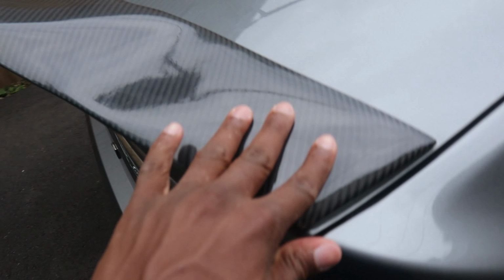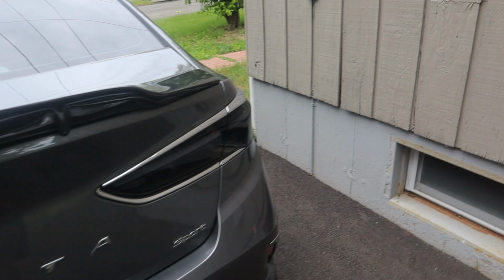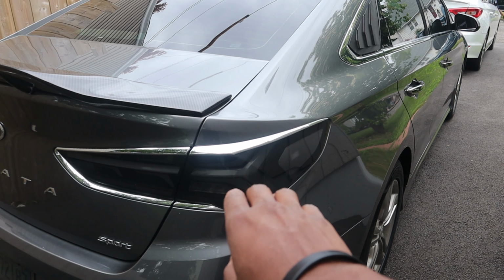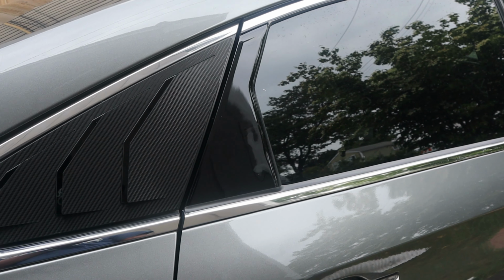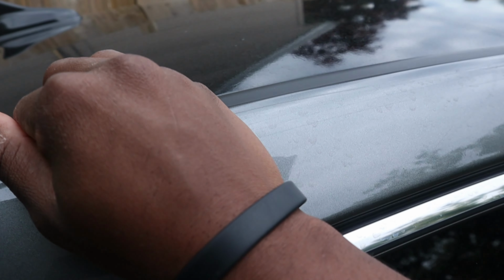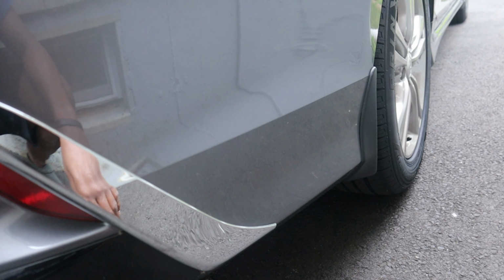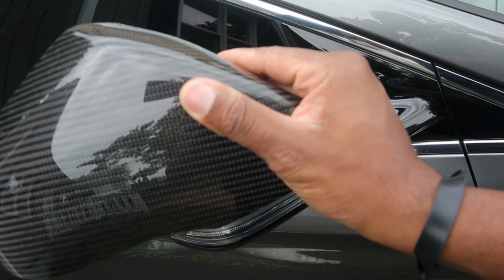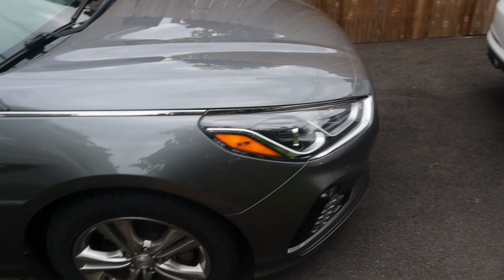Updates and Mods: 2019 Hyundai Sonata Sport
This is an update as of June 2022 on the modifications that were done to my 2019 Hyundai Sonata Sport.

*Update Post-Video*: Pay keen details to the pin configuration of the mirror caps as there are more than one, I found that even though this item was for my model year and trim - the pin configuration varied from mine and I was not able to install it. Make sure it matches the pin lining that your stock mirrors use.

Also, for the Carbon Fiber Spoiler, the name of the product was changed to only serve 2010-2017 Hyundai Sonata models after I had ordered it. It still fits my car and EBay's part-fitting feature also says that it fits my model year and trim. As with all mods, please verify that they are an exact fit for your specific vehicle before purchasing.

2. Carbon Fiber Style Louver

3. Rear Lamp Moulding Set

4. Rear Lamp Garnish Cover:

5. Rear Smoked Custom Tailights

6. Carbon Fiber Spoiler